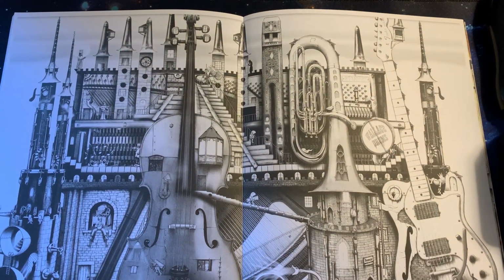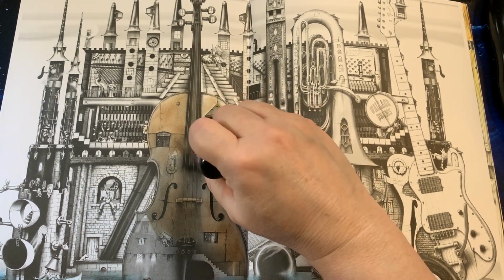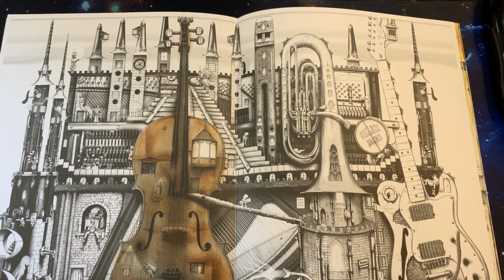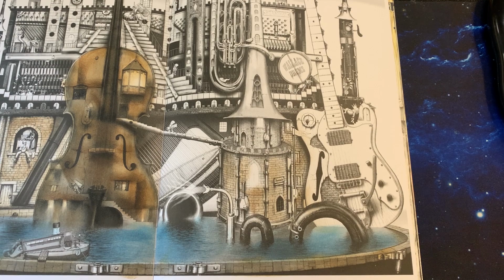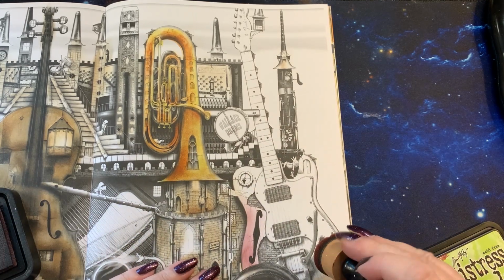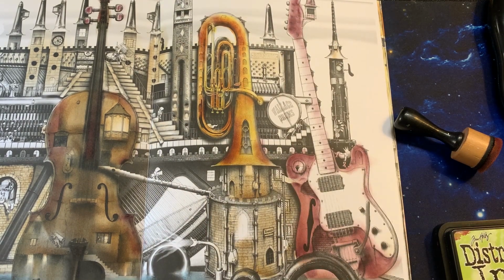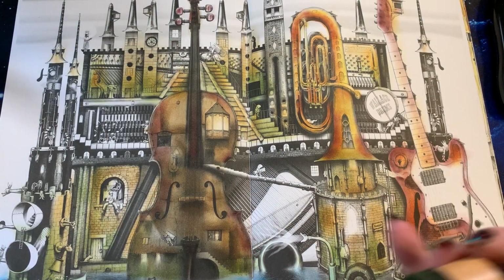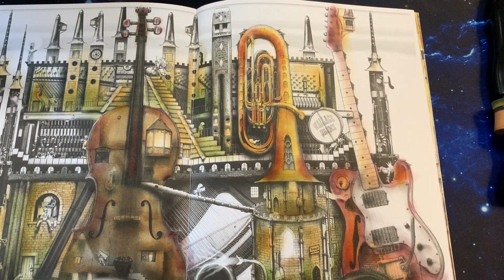Adult coloring - Colin Thompsons Colouring Book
Distress inking used:

gathered twigs
vintage photo
walnut stain
scattered straw
peeled paint
pumice stone
black soot
broken china
stormy sky
aged mahogany
rusty hinge
squeezed lemonade
spiced marmalade